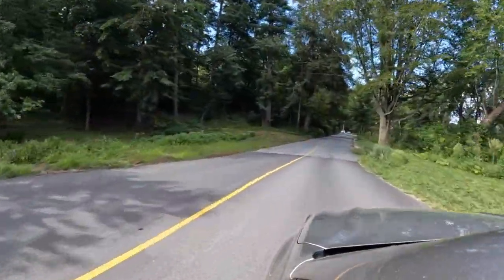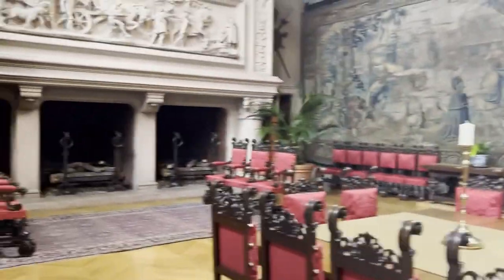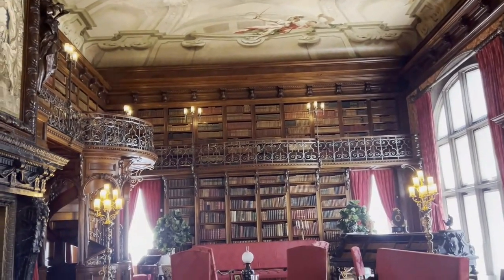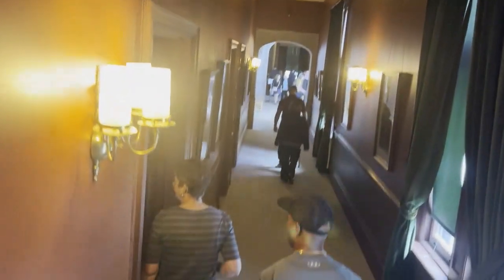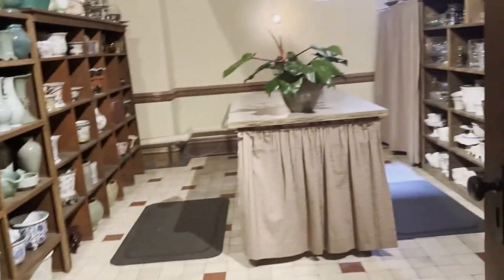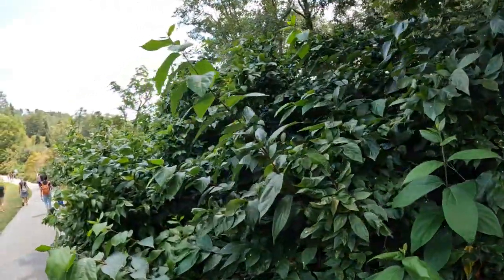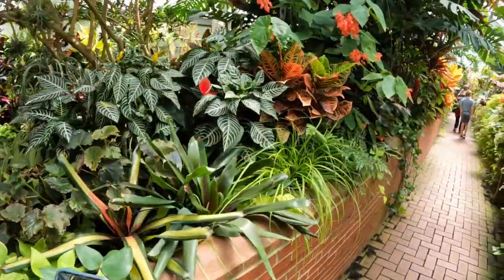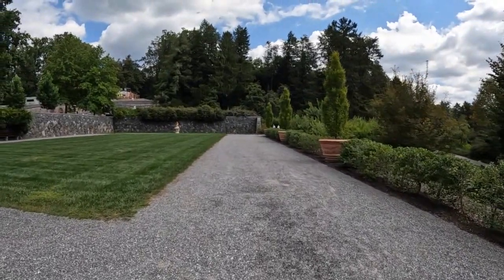Weekend in Asheville, North Carolina part two: the Biltmore Estate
Hi everybody! Finally, part two of our recent trip to Asheville! After exploring the city, we headed for the top attraction in Asheville, the Biltmore Estate. It was an amazing place and great memories made. Come check it out!